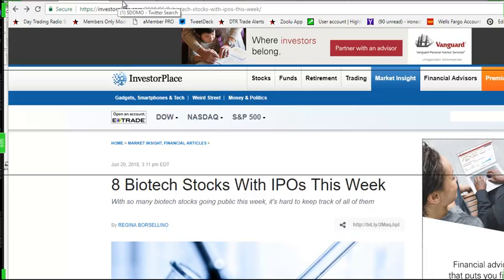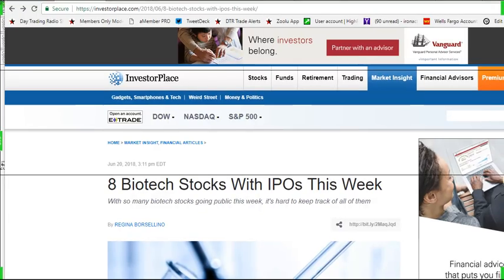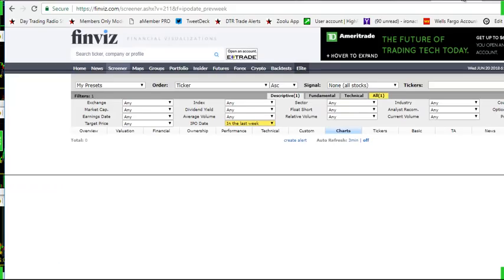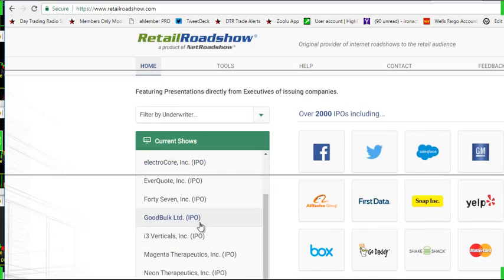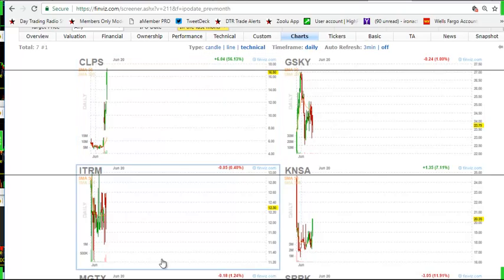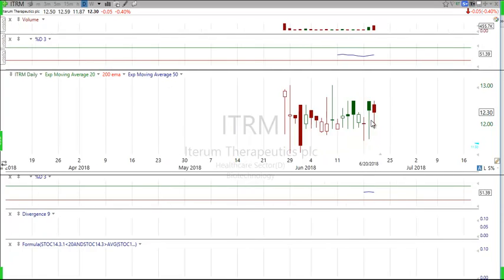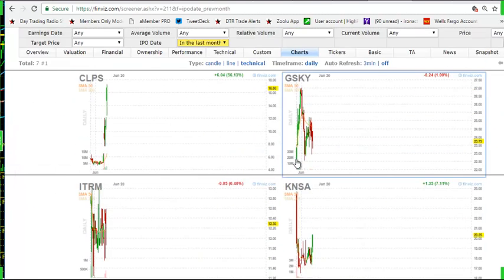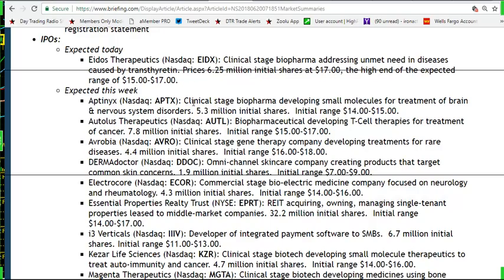How to find IPO's to Trade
The alert system works on your mobile phone iPhone, or android, using an innovative method/app on your mobile device, basically turning your phone into a walkie talkie. DayTradingRadio.com 2019 Legal Disclaimer and Full Risk Disclosure; Short video discussing 3 great tools in finding and trading IPO's. There has been unbelievable gain seen in new IPo's that have been trading just a few weeks to a month. The return on these trades have been in some cases over 200%. I have for the community organized my platform to identify these quick moving stocks each day .